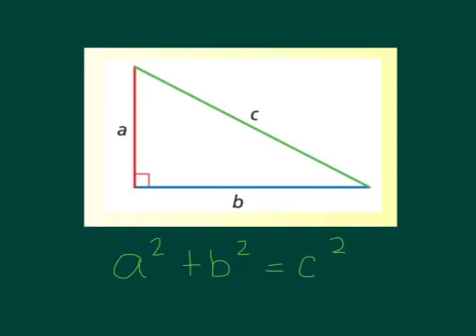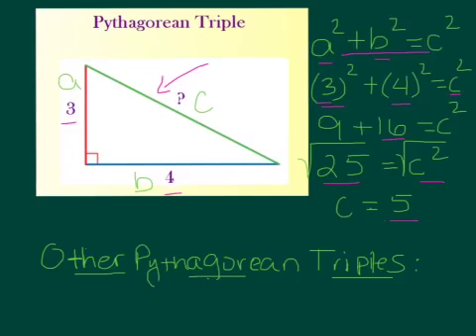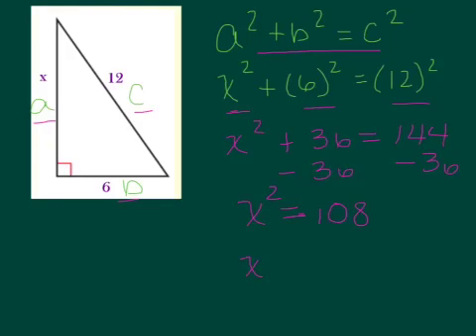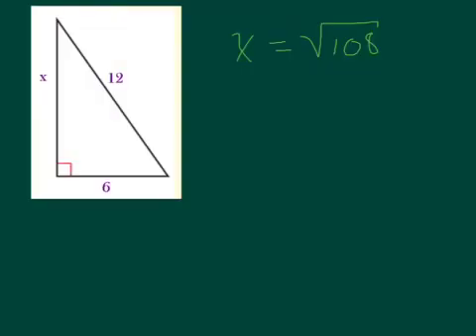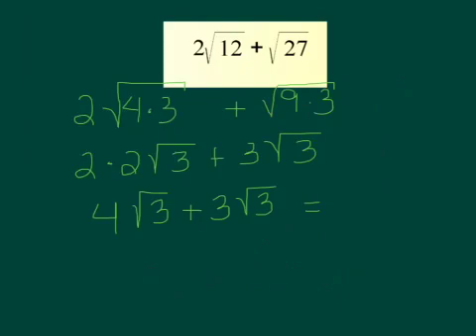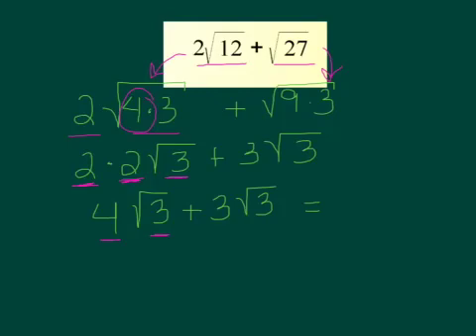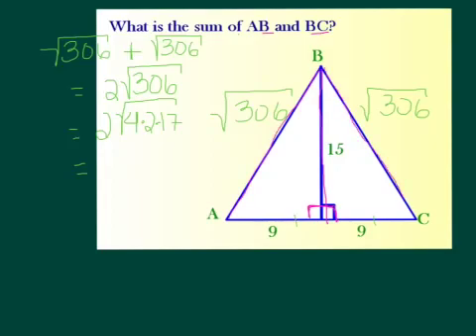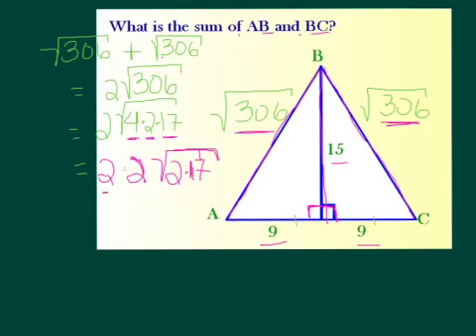5.7 Pythagorean Theorem